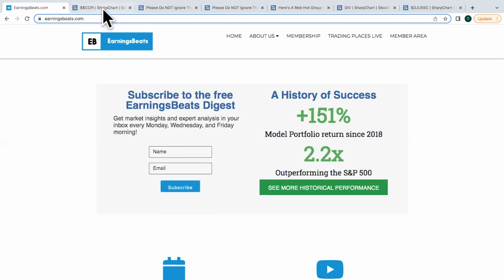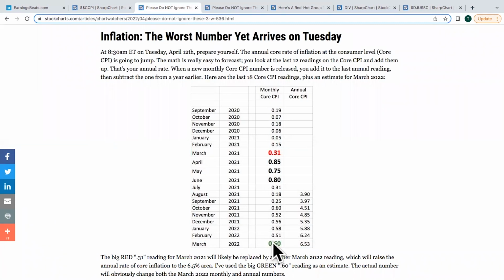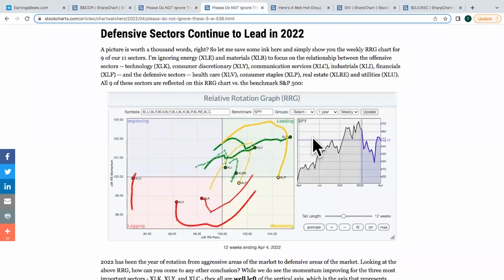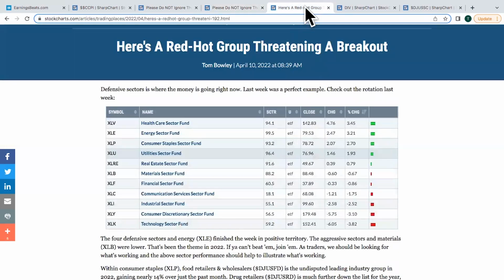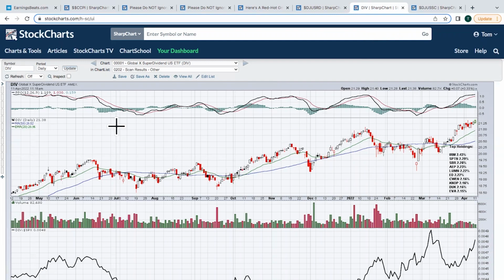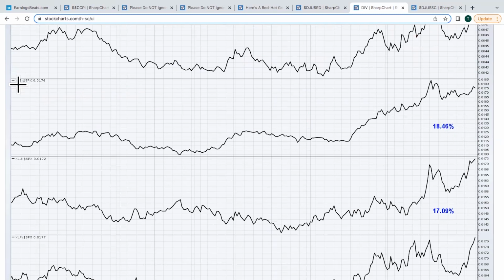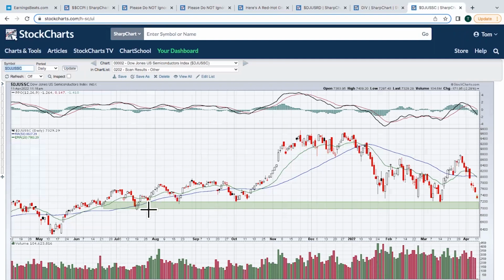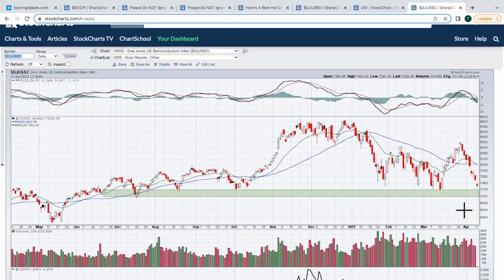Don't Ignore The Warning Signs | Tom Bowley | Your Daily Five (04.11.22)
Today, Tom has some interesting charts to show you. He begins by discussing inflation at the consumer level with the Consumer Price Index. He then covers the defensive sectors, drug retail, and the SuperDividend ETF.  He finishes up with the US Semiconductor Index.

00:00 - Intro
02:06 - Core Consumer Price Index ($$CCPI)
05:16 - Defensive Sectors RRG
06:36 - Drug Retail Group ($DJUSRD)
07:31 - Global X SuperDividend US ETF (DIV)
10:44 - US Semiconductor Index ($DJUSSC)